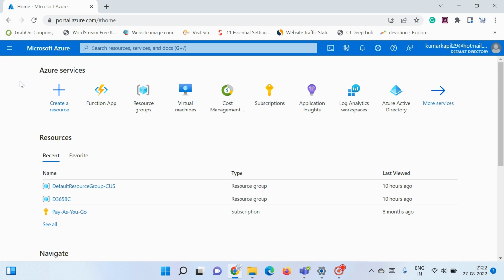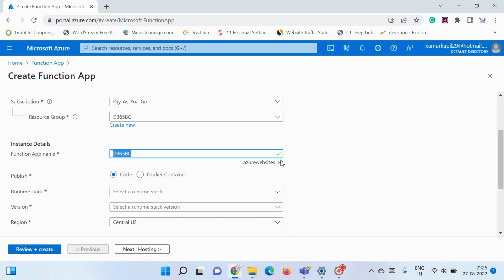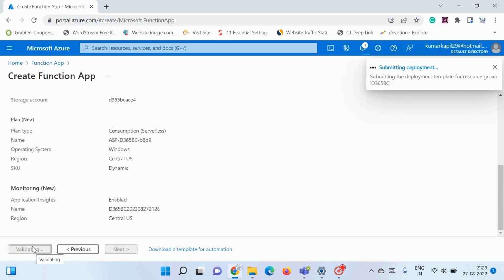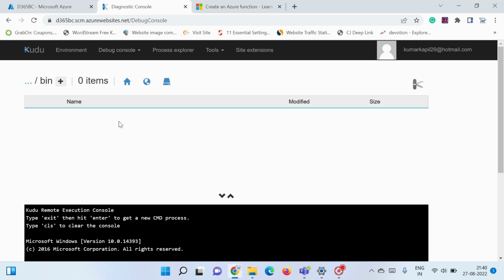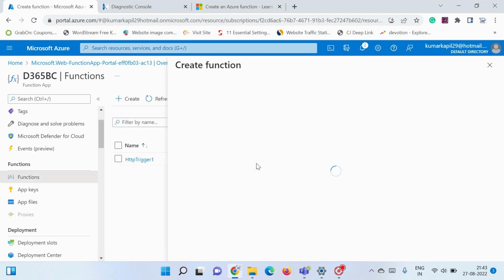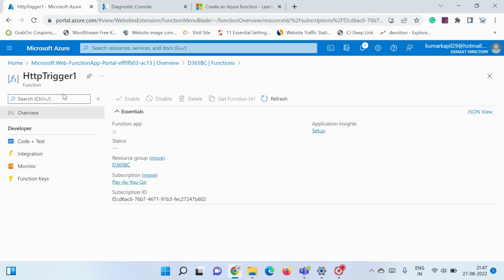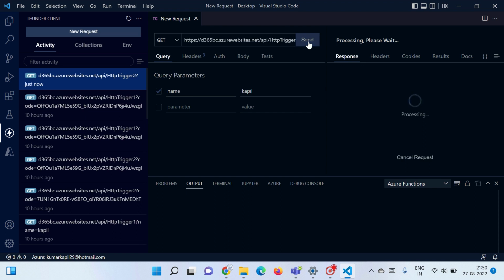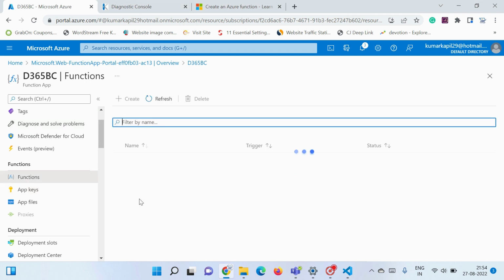Azure Functions in Dynamics 365 Business Central - Part 1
1. What are Azure functions
2. How to create Azure functions on the Azure portal.
3. How to write code of different languages in Azure functions like .NET, and Python.
4. Access Azure function code via HTTP trigger using PostMan or Thunder client.